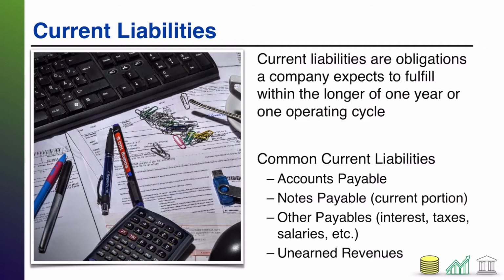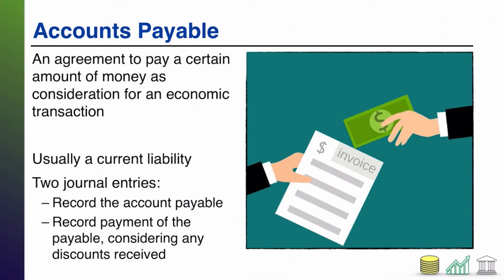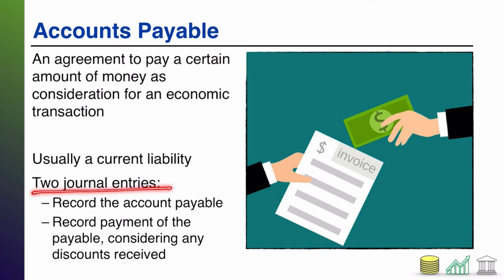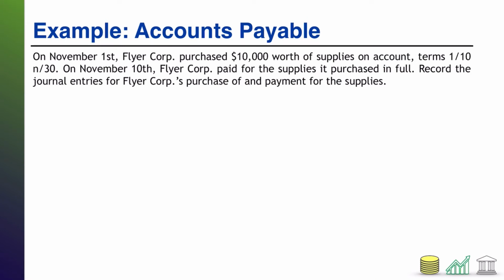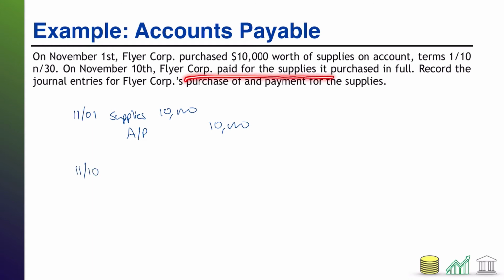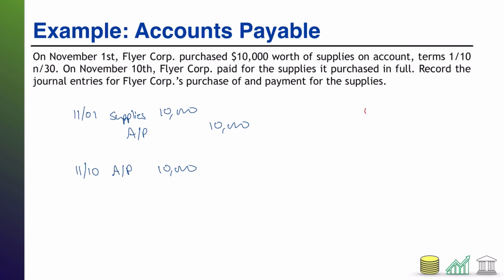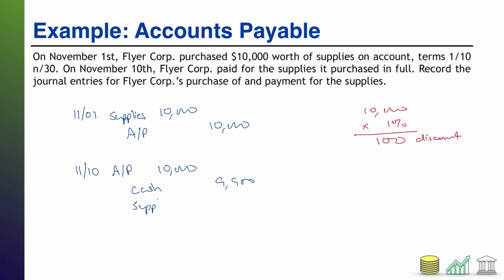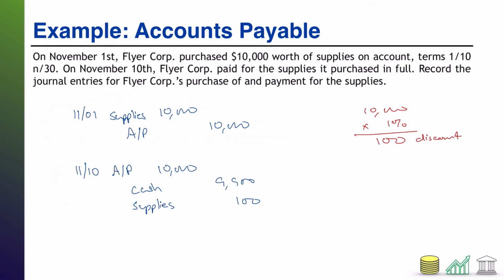Accounts Payable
This video provides students with an overview of accounting for Accounts Payable.